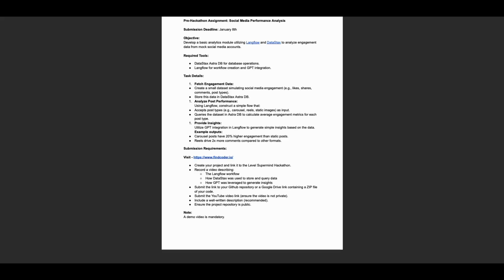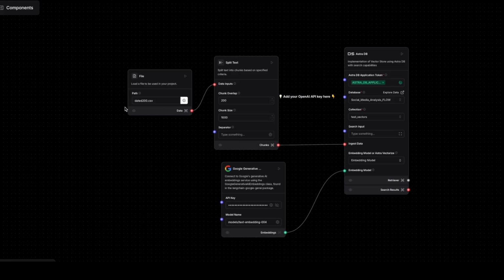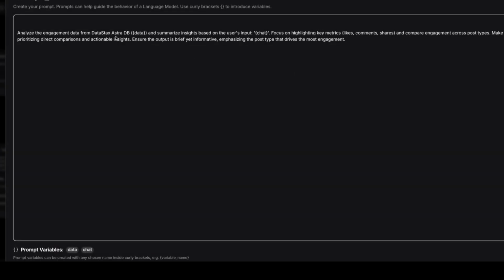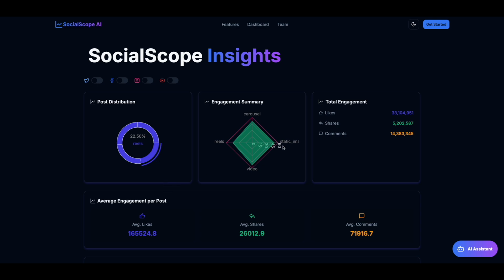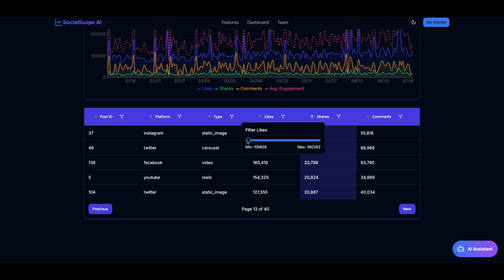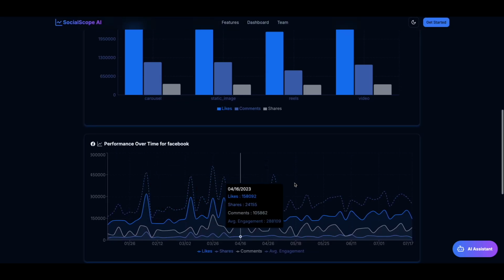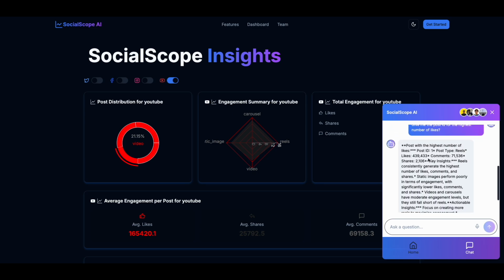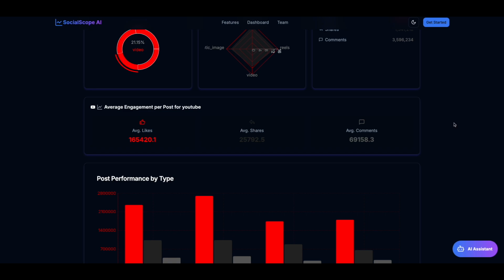Social Media Performance Analysis | Pre-Hackathon Assignment for Level Supermind Hackathon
Welcome to our project submission for the Level Supermind Hackathon! 🎉

What’s Inside This Video:

Introduction: Brief overview of the assignment objective.
Langflow Workflow: Detailed explanation of how we used Langflow to create a custom workflow for analyzing post performance based on engagement metrics.
DataStax Astra DB Integration: Step-by-step demonstration of storing and querying simulated social media engagement data.
AI-Powered Insights: Showcasing how GPT integration in Langflow provided actionable insights, such as identifying the most engaging post formats.
Final Results: Summarizing our findings and their relevance for social media strategies.
Key Project Features:
✅ Simulated dataset with likes, shares, comments, and post types.
✅ Workflow to calculate average engagement metrics (e.g., carousel vs. reels).
✅ Insights like:

Reels drive 2x more comments compared to static posts.
Carousel posts show 20% higher engagement than other formats.

Get Involved:
Explore the exciting intersection of social media analytics, AI, and database technologies!